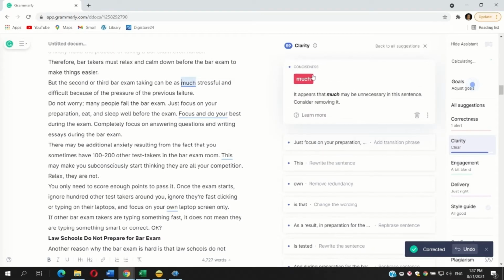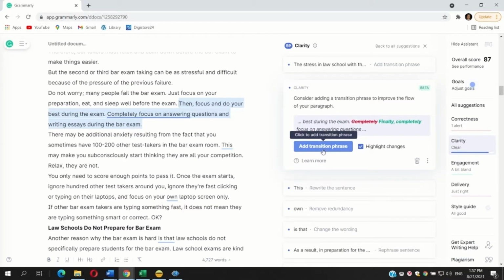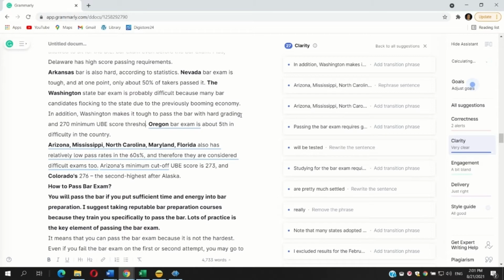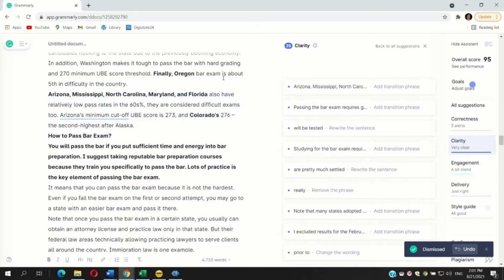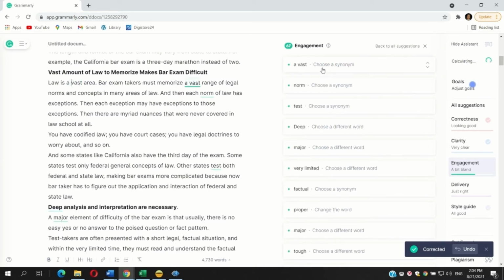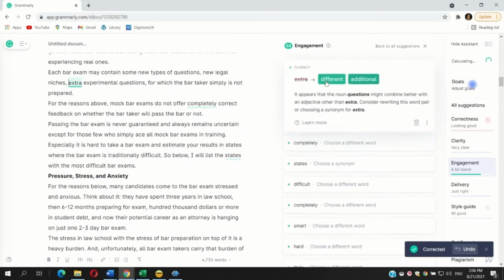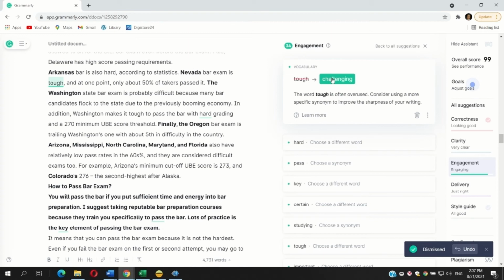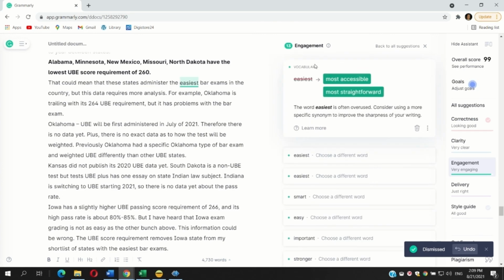Performing Grammar Check Online Using Grammarly A 1 Part 2 For Review Grammar English Online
Article 1 Part 2. In these series of videos, I recorded myself performing grammar check online using Grammarly online software (Grammarly web-site). Grammarly is a grammar check website which does help to do grammar check English. I use Grammarly a lot to catch grammar mistakes when I am writing my texts, letters or blog articles.

In this video I use Grammarly and show you exactly how it works and how to catch grammar mistakes online. I show essentially Grammarly for beginners and it is simply awesome for beginner. Grammarly is good software for bloggers, writers, students, business and so on.

I use premium version which is still very cheap compared to if you had to use person to edit your texts

In these videos you will find answer to the following questions like: is Grammarly worth it? Or, if you wonder is Grammarly score accurate? If you are wondering what grammar checker is the best, I would say that Grammarly is one of these in terms of user experience and basic English grammar correction online fast. Grammarly helps you be concise in your Grammarly writing.